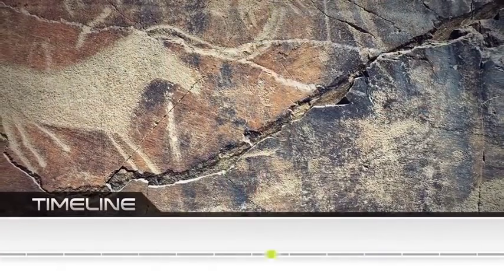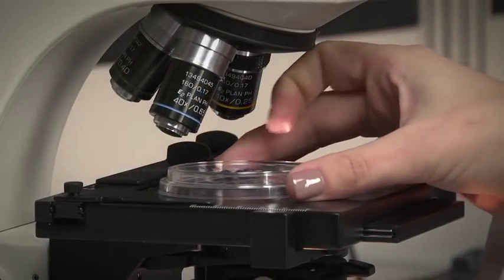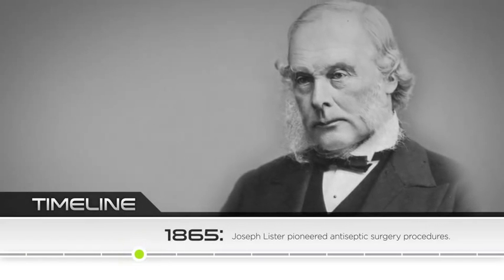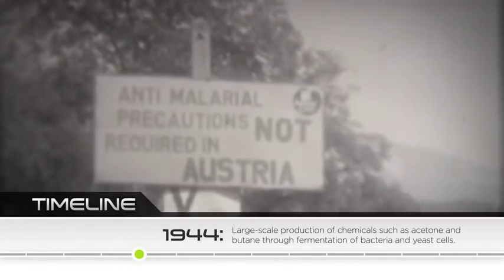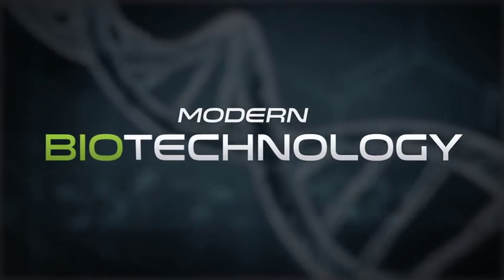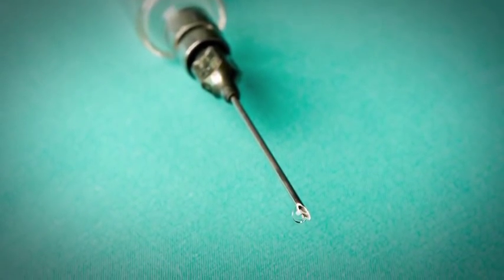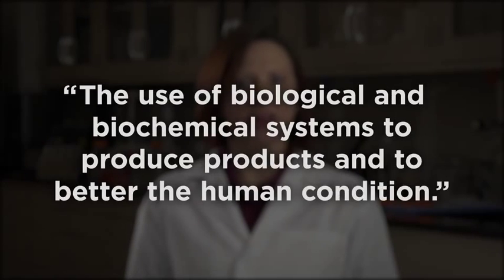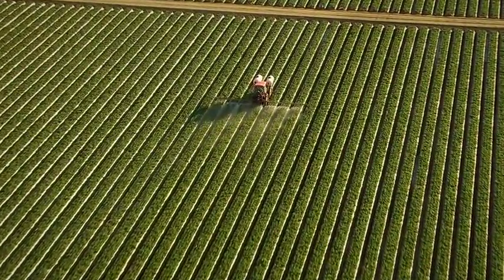Intro to Biotechnology